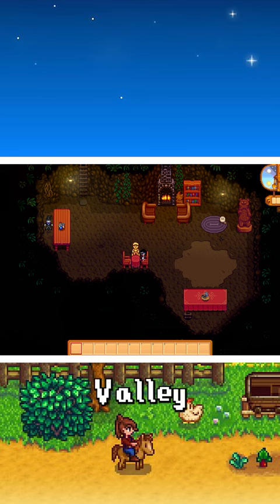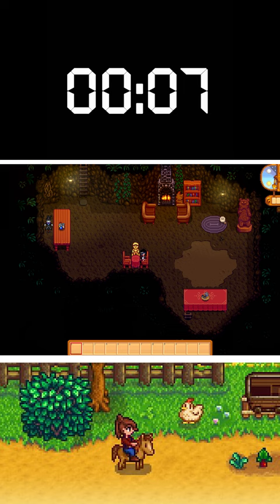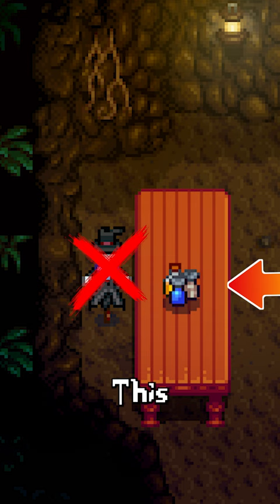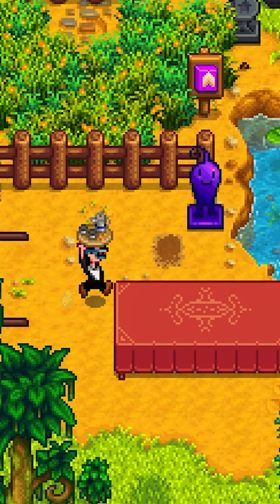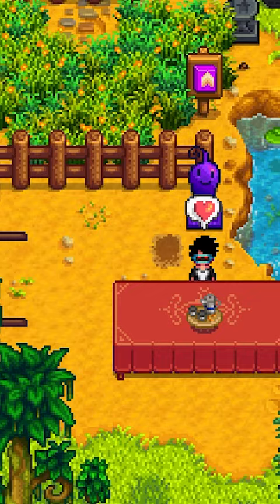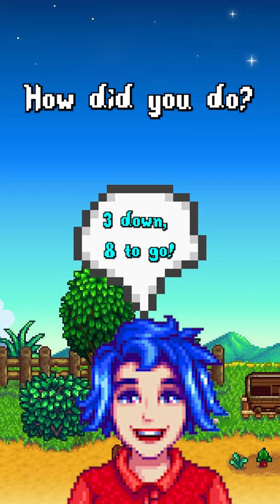Stardew Valley Impossible Image - Cozy Mines